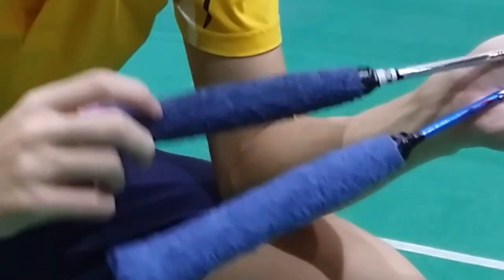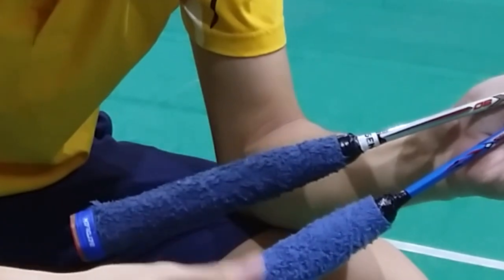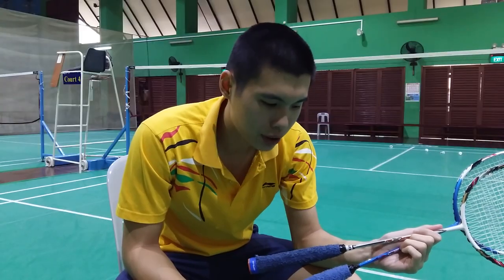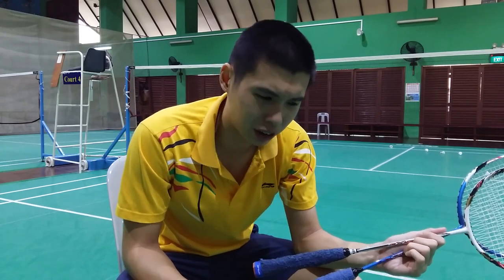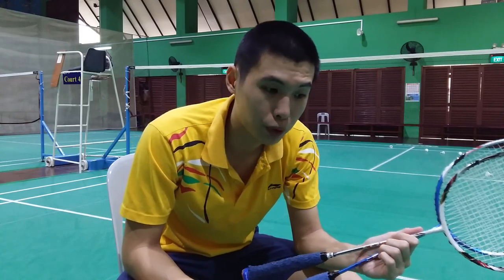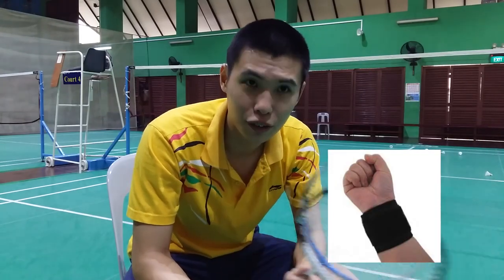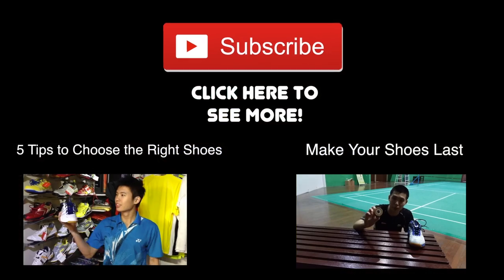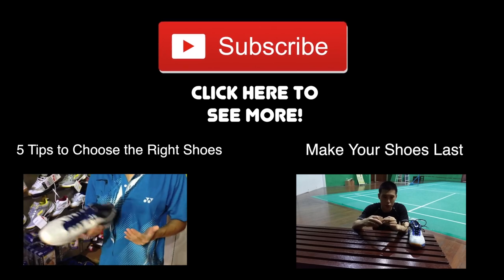Beginners Guide to Choosing Badminton Racket Grips | BG Badminton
Badminton Grips come in two different categories
1)Rubber Grip
   a) Replacement Grip
   b) Overgrip

2) Towel Grip

I used the rubber grip for close to 8 years before switching to the towel grip as my training got more intensive. I love the cushion and grip from the rubber grip but it gets way too slippery when it's wet (I broke a racket from this before)

Unless you perspire very little in the palm and forearm area, I highly recommend using the towel grip with a sports wristband.

Additionally, powders sold by Badminton Manufacturers are useful products to help give you better grip too! I've tried baby powders, doesn't work. Never tried bowling powders before though!

I'd love to hear what do you think and tried.